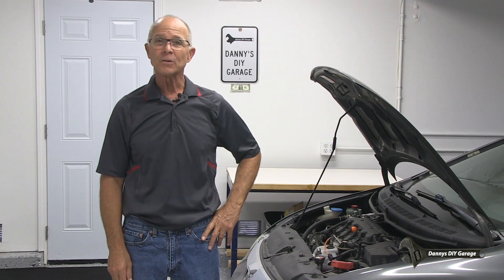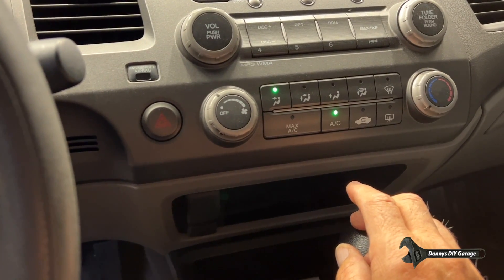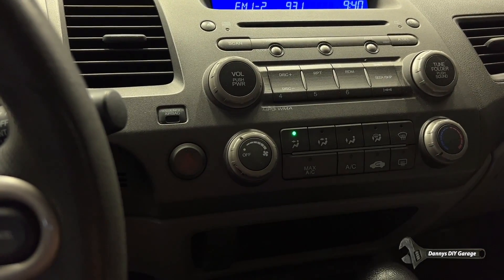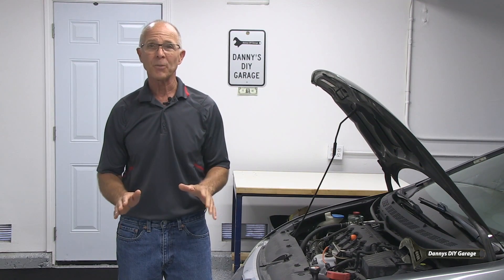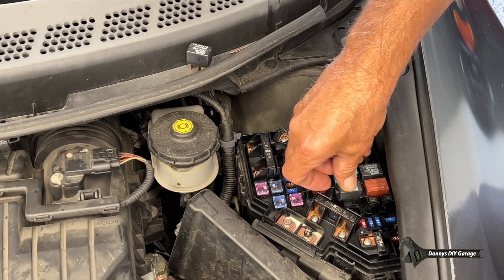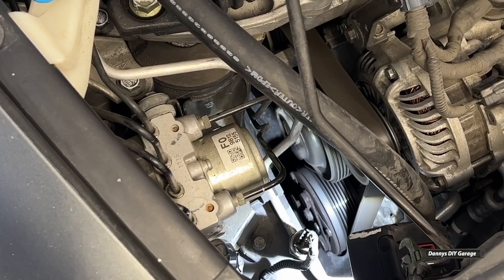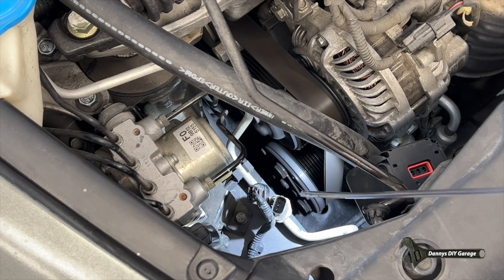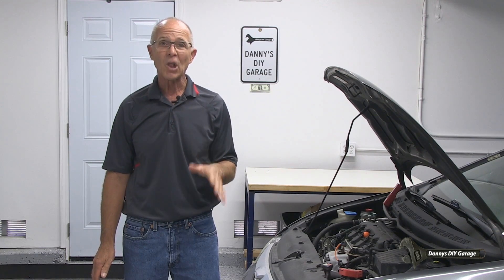Honda Civic 2009 AC system blows warm FIX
honda Civic AC system blowing warm, possible fixes to help save money, I go over many possible causes which you can fix yourself.
3 Cans of Freon
Recharge Hose and vacuum pump
Wireless Temperature kit
Optional extra probe for temperature kit
CODE LIST:  blinks 1 time, indicates a open in the air mix circuit, 2 times indicates a short in the air mix circuit, 3 times problem in the air mix control linkage door or motor, 4 times open or short in the in the mode control motor circuit, 5 times problem in the mode control linkage, door or motor, 6 times Blower motor circuit, 7 times heater control panel error.